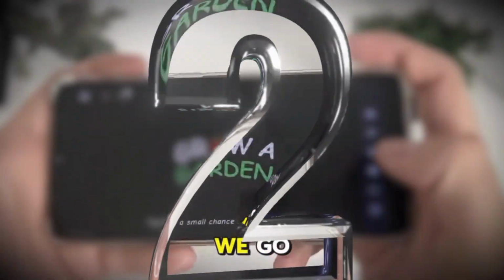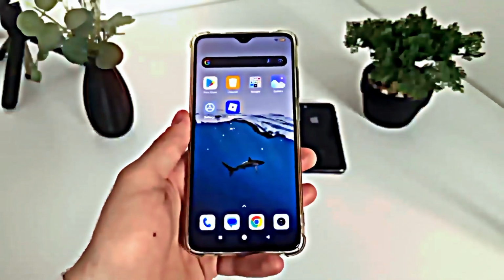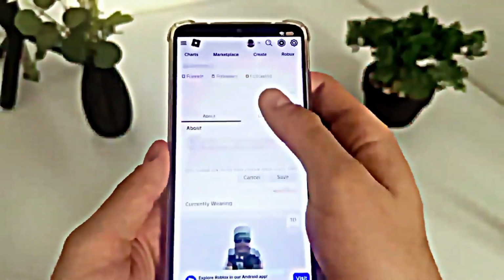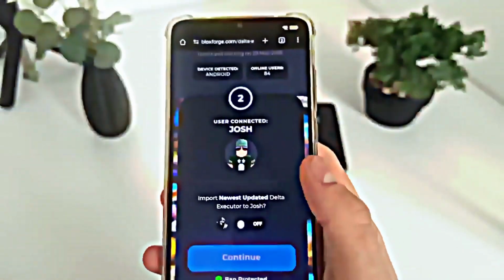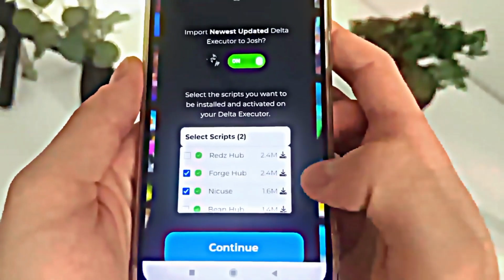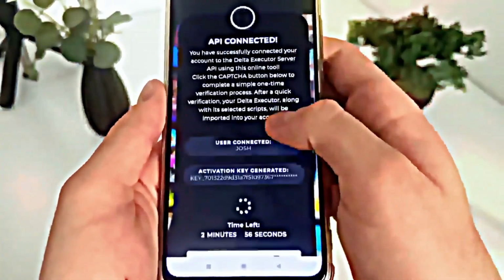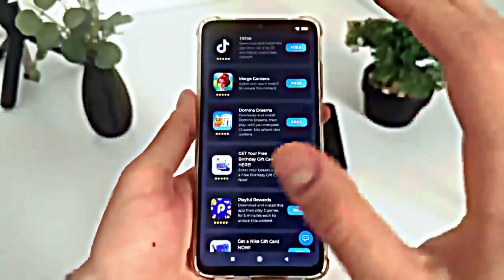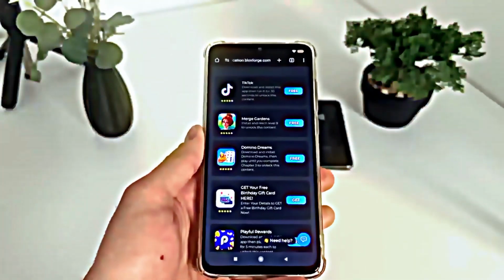Delta Executor Mobile NEW UPDATE - How To Download Delta Executor Mobile (How To Use Delta Executor)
how to download delta executor mobile, delta executor mobile new update, how to use delta executor mobile, delta, delta executor, how to download delta, how to use delta, delta executor mobile, how to download delta executor mobile 2025, how to download delta executor, how to get delta executor on android 2025, delta executor android, delta executor ios, delta executor iphone, delta executor no key and delta executor tutorial  are just a few of today's tutorial questions and topics - does it actually work? Stick with me to the end of this review-tutorial to see does it work or it's just a myth!

🎮 In this video, we’re taking a closer look at one of the most talked-about tools in the Roblox scene — Delta Executor Mobile (2025 edition). A lot of questions are floating around, like:

What exactly is Delta Executor?
Can you really use it safely on mobile?
Is it legit or just another online rumor?

I’ll break down what people say it can do, whether it actually works on Android or iOS, and what kind of risks you should be aware of.

Stick around as we dive into the truth behind Roblox script executors in 2025 — and separate the facts from the hype.